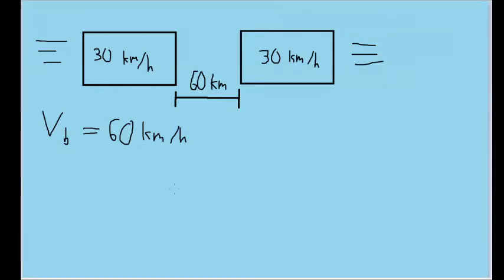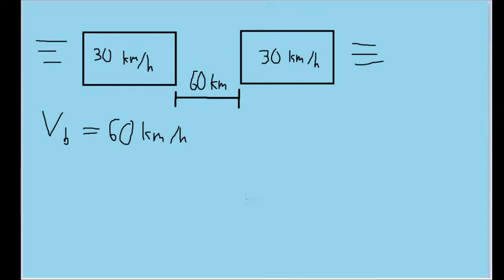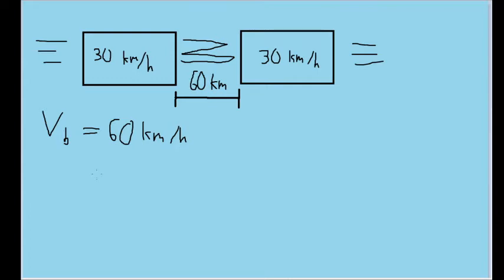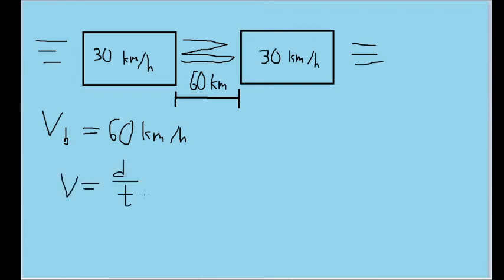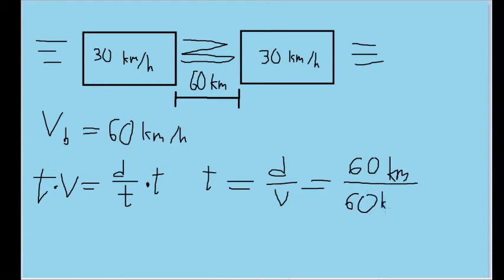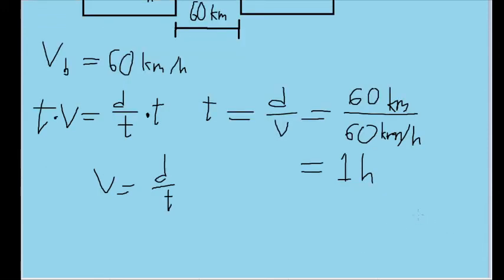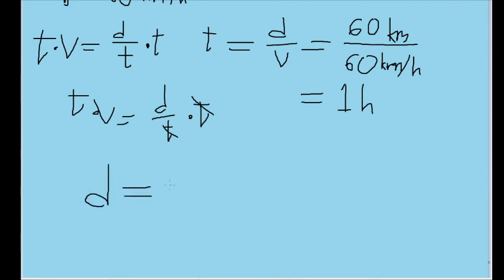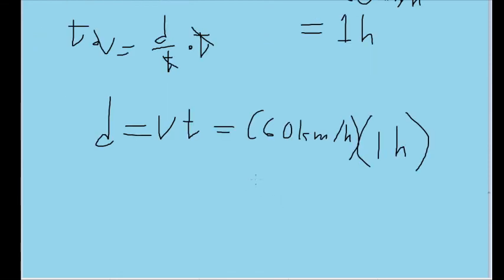Motion Along a Straight Line - Problem #7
Two trains, each having a speed of 30 km/h, are headed at
each other on the same straight track. A bird that can fly 60 km/h
flies off the front of one train when they are 60 km apart and heads
directly for the other train. On reaching the other train, the (crazy)
bird flies directly back to the first train, and so forth.What is the total distance the bird travels before the trains collide?